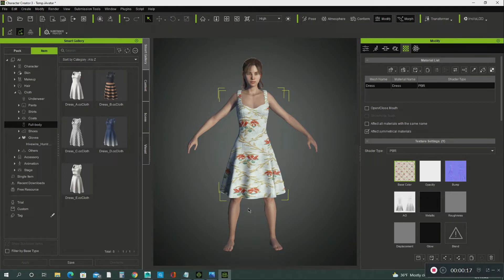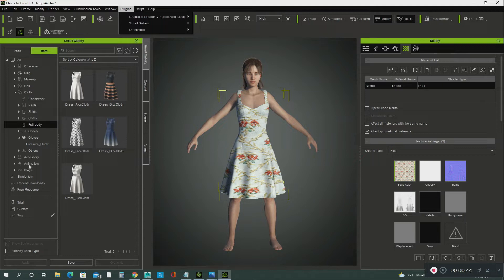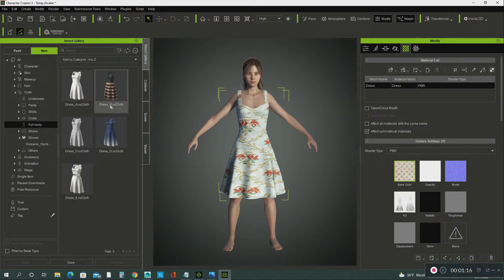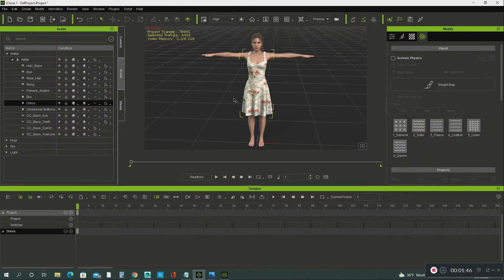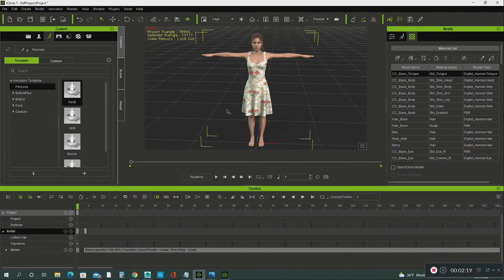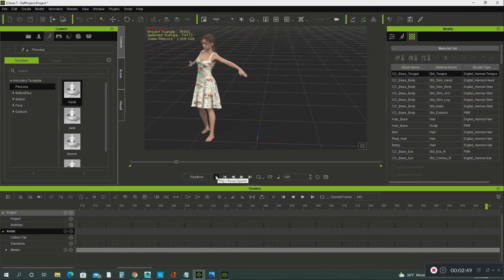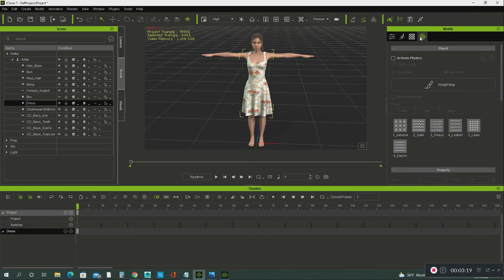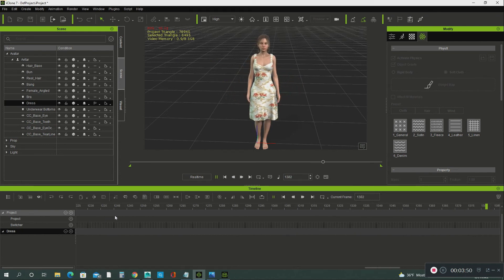iclone 7 character animation tutorial- How to apply the Soft Cloth Physics on garments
In this brief tutorial you will learn how apply the soft cloth physics on a dress. In this iclone 7 tutorial  you will have a understanding of soft cloth physics and how to apply them on clothing.
The soft cloth physics can be very challenging when trying to apply it to an character with the soft cloth garment.  Check out my video on how to fix the soft cloth physics link to this video.